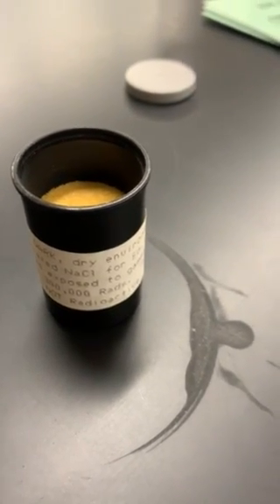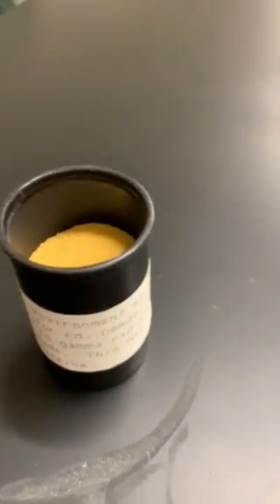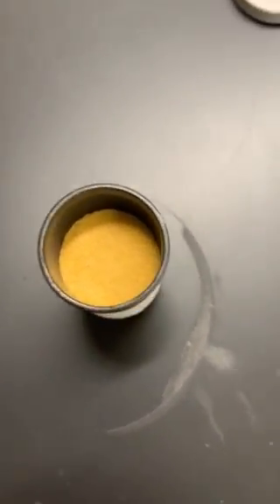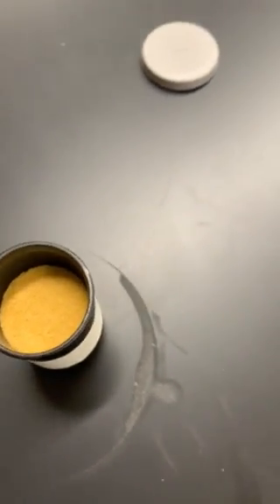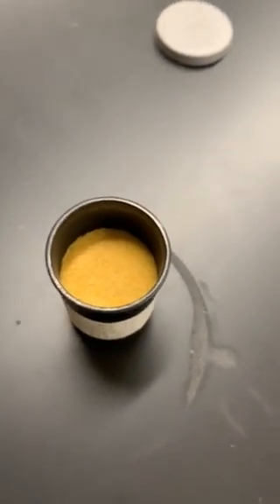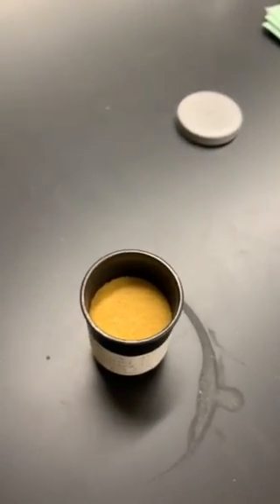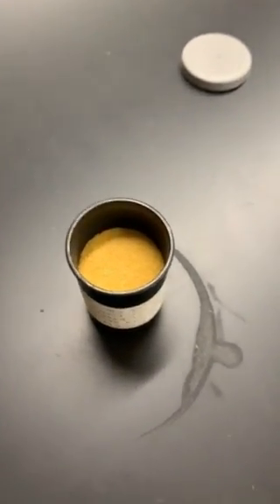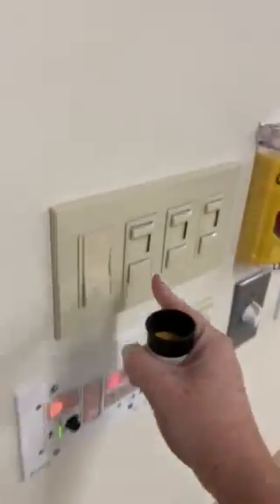Gamma Irradiated Salt Demo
When gamma irradiated salt is exposed to high heat the electrons are able to relax back down to ground state and release light! After the light is released the color of the salt changes back to white.